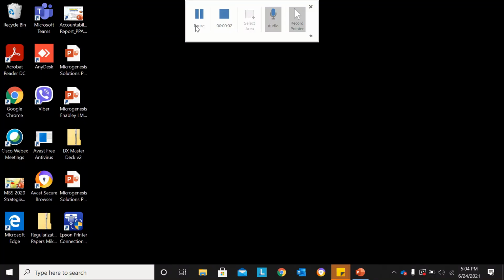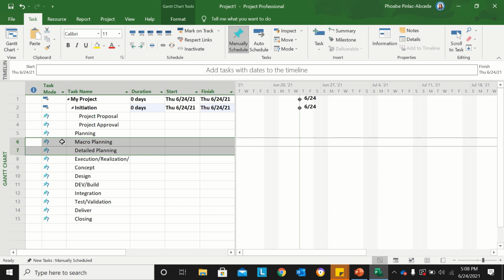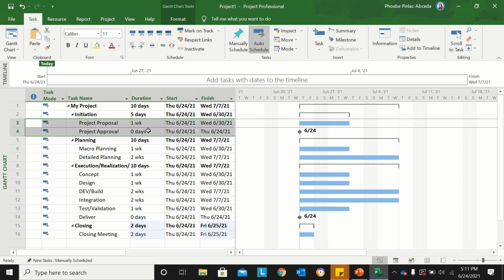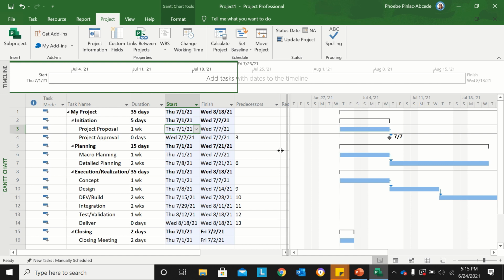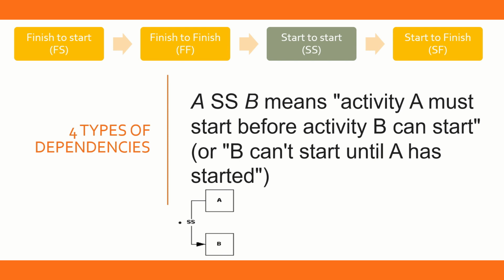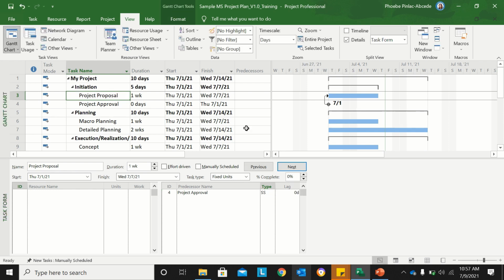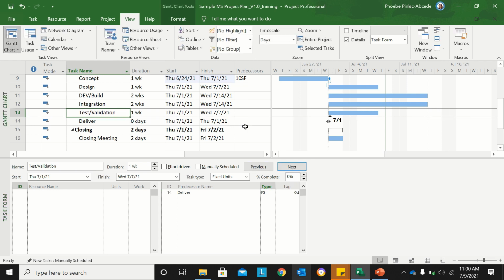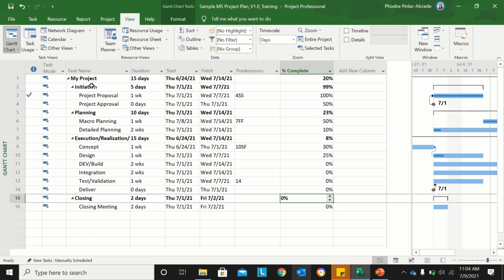003 Learning Video: MS Project for Beginners - Create milestone, schedule, dependencies & progress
This simple and concise learning video is very beneficial to aspiring Project Managers or anyone who has tasks to manage.  You will know the basics of creating a Project Plan, action log, task list or Work Breakdown Structure using Microsoft Project.